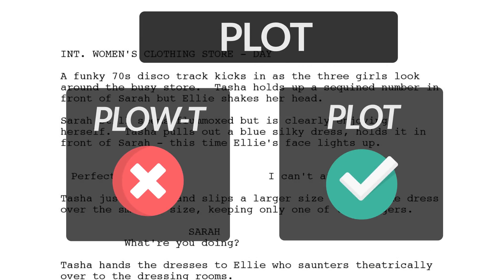How to say Cast, Plot, Documentary, etc? Hello English Pronunciation Class 53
Learn English speaking skills. In this English class, a learner will be able to identify where the stress needs to be put on a word. You will learn how to speak correctly words related to Movie in English such as Cast, Plot, Documentary, Genre, Cinematographer and  Gaffer. Once understood, the words with their correct pronunciation are repeated at the end of the video. To learn how to pronounce English words correctly, stay updated with Hello English’s Pronunciation Class.